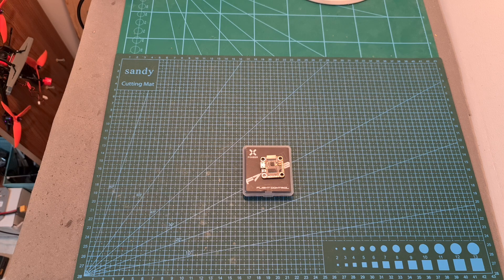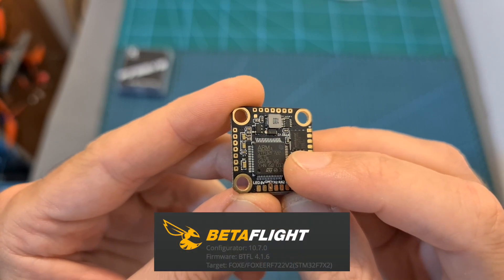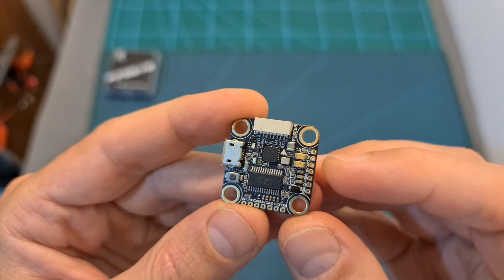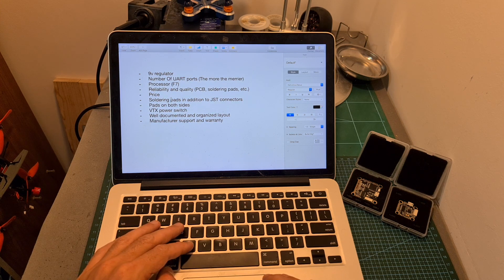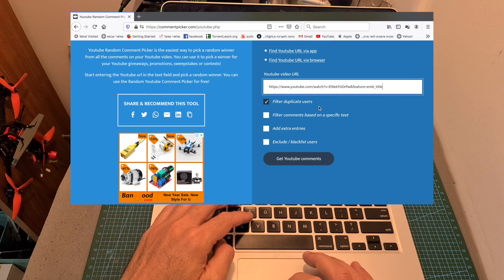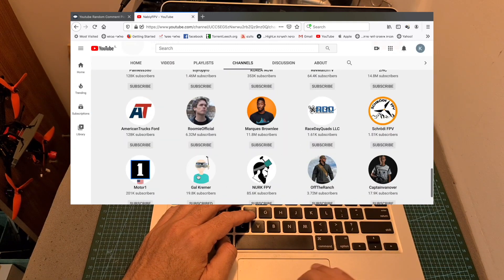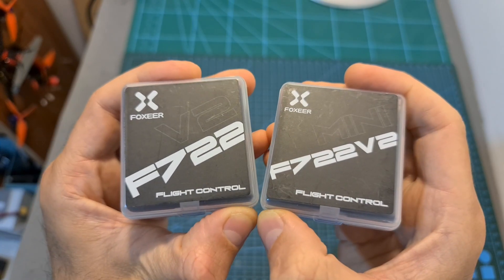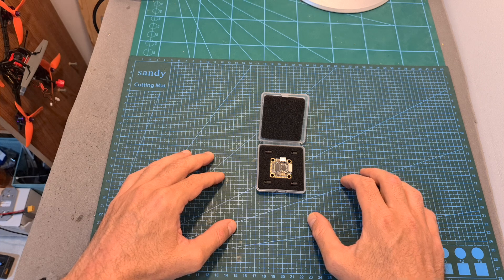Foxeer Mini F722 V2 Flight Controller Overview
╠╗║╚╝║║╠╗║╚╣║║║║║═╣ I Really Appreciate Your Support!

Description:

Item Name: Foxeer F722 Mini V2 FPV Flight Controller
CPU: STM32F722RET6
Input: 2~6S Lipo (6.5V~30V)
BEC Output: DC5V/2A
UART: 4
Plug & Play with Foxeer cameras remote control
Work with DJI HD VTX by soldering
Size: 26x26mm
Hole to Hole: 20x20 φ4mm
ESC Telemetry: RX4
LED Output: 4sets 2812 LED

Package Included:
1* Foxeer F722 Mini V2 FPV Flight Controller